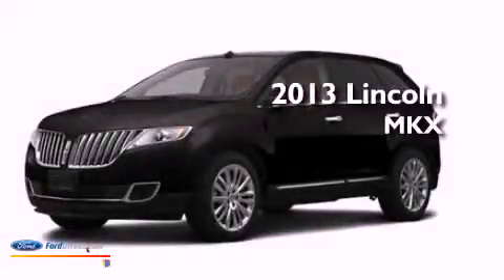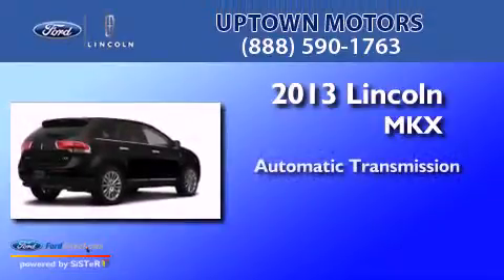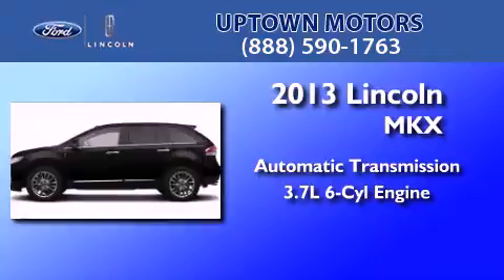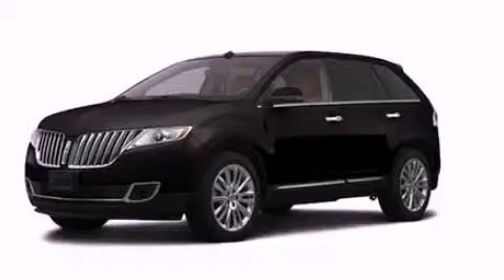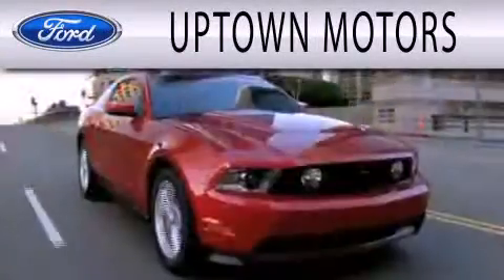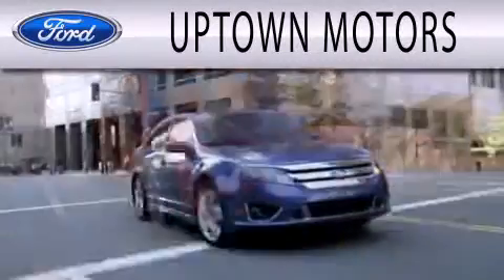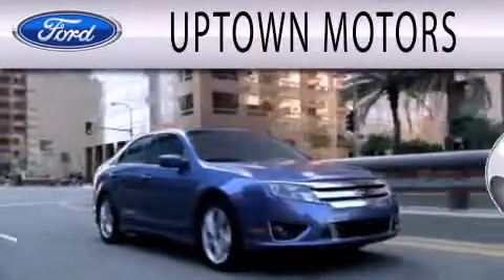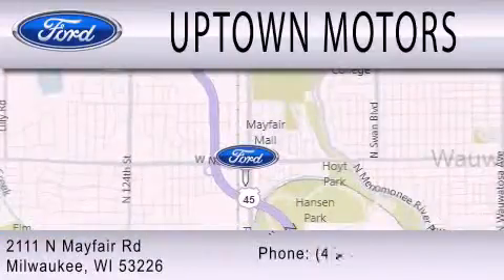2013 Lincoln MKX Milwaukee WI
Year : 2013
 Make : Lincoln
 Model : MKX
 Engine : 3.7L V6 24V MPFI DOHC
 Trans . : 6-SPEED AUTOMATIC
 Exterior : TUXEDO BLACK

 Interior : BLACK
 Stock : 13-200MKX